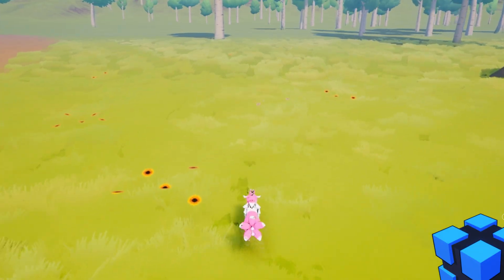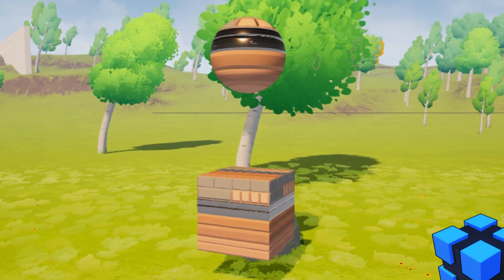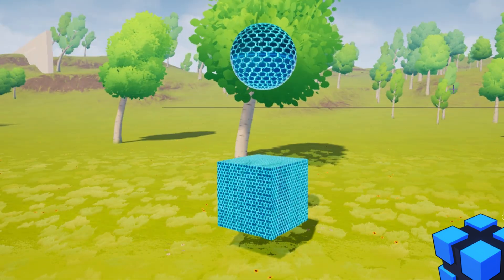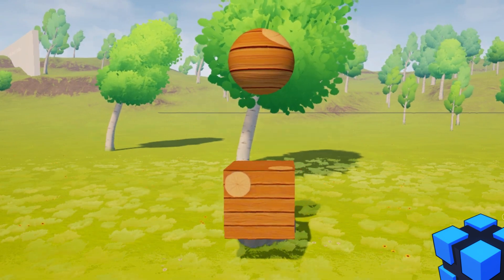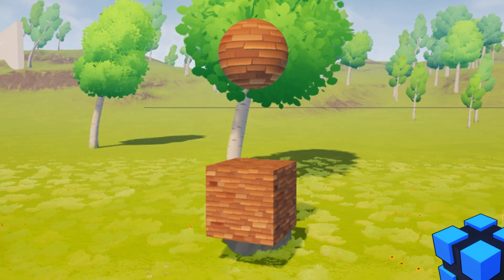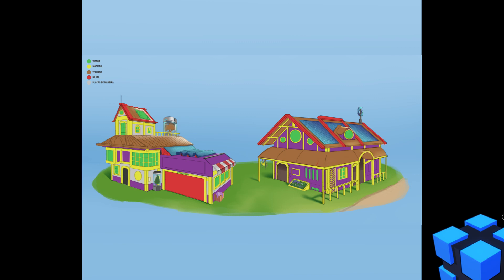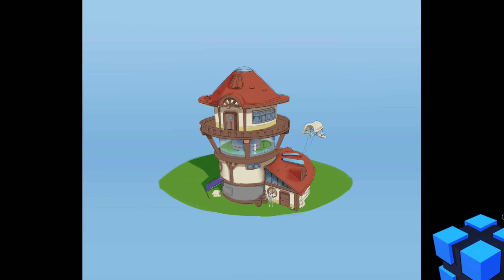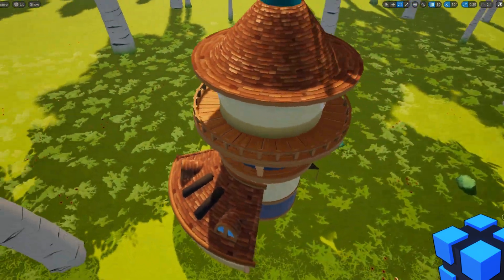Kubberz | Devlog#03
🌎 In Devlog #03, Moonflora takes you to get to know a bit more about the creative process of Kubberz's open world!

🇧🇷 No devlog#03 a Moonflora te leva a conhecer um pouco mais do processo criativo do mundo aberto de Kubberz! Nos siga, não deixe de compartilhar e marcar seus amigos!!!